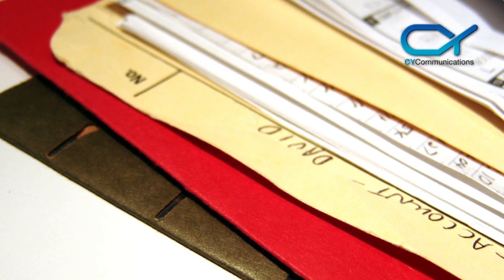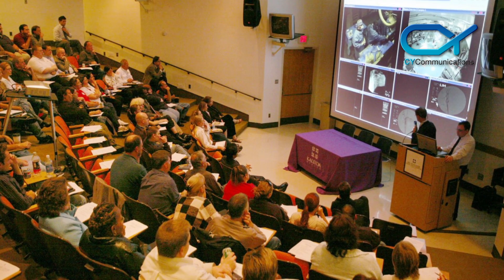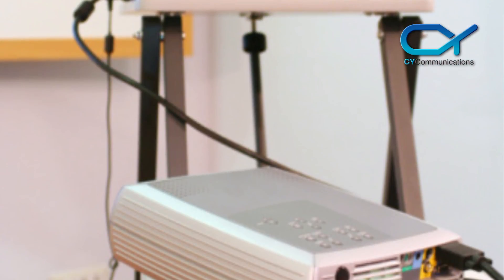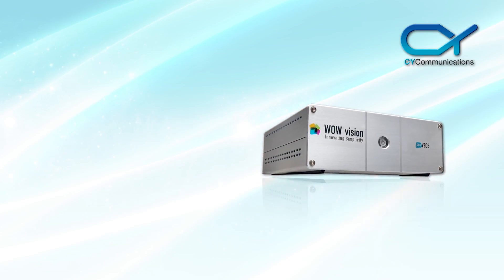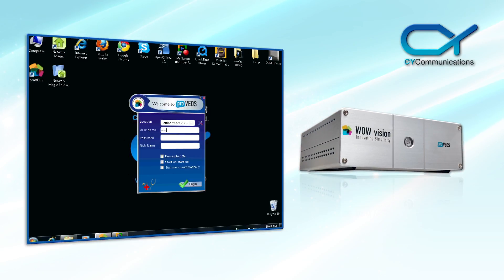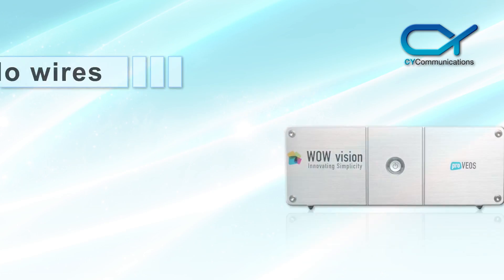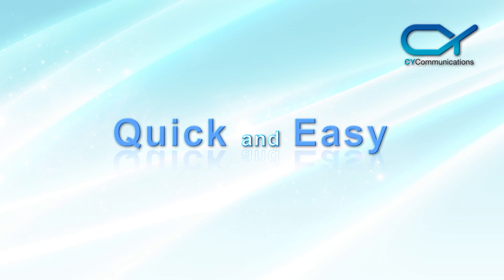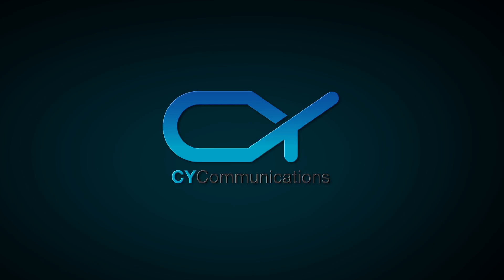ProVEOS Intro (Teaser).mov